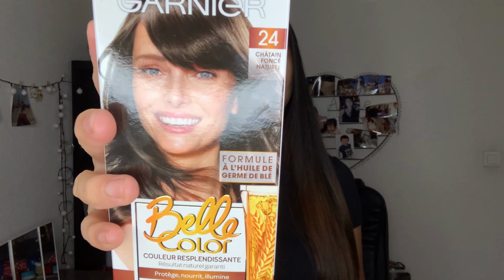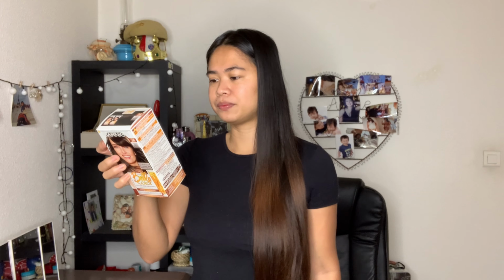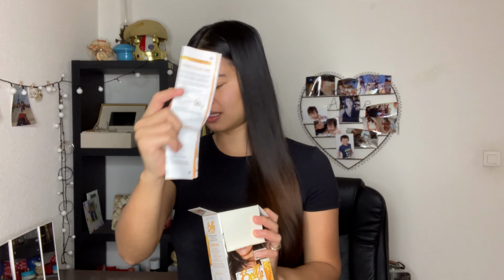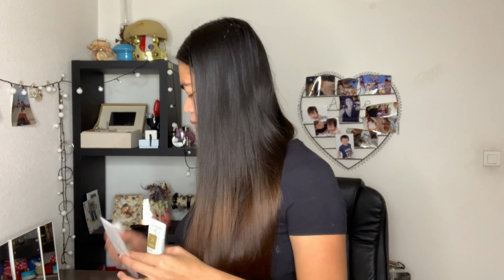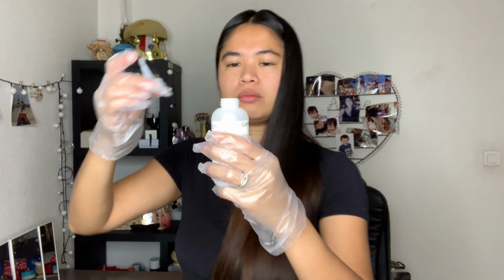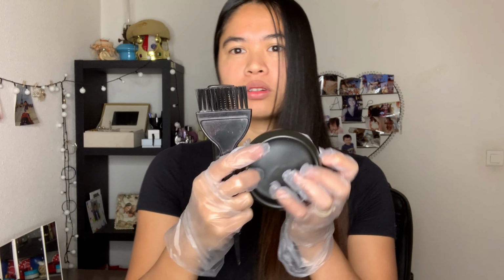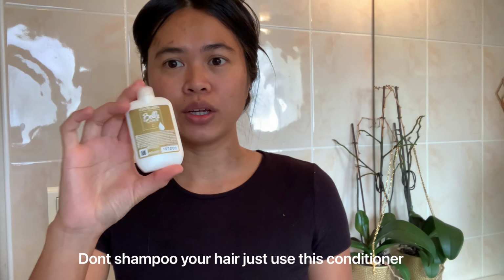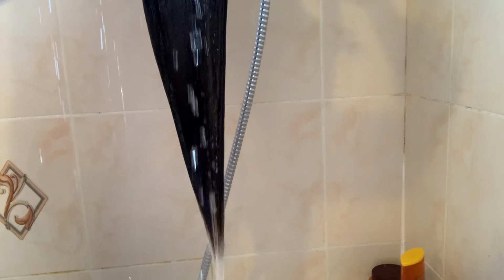GARNIER BELLE COLOR|| Highly Recomended 👍👏 || MamaG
Hi everyone thank you for watching this video pls help me by putting thumbs up and if you are a practical woman like me subscribe to my youtube channel for more video tips :)

Another beauty tips you might interested ;